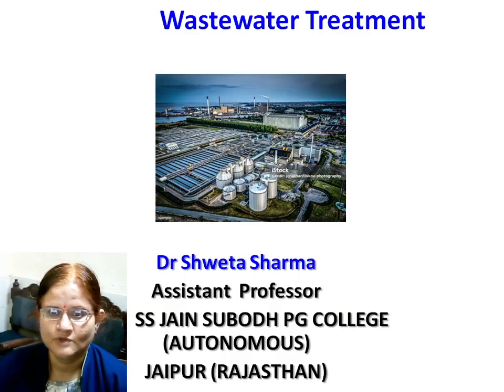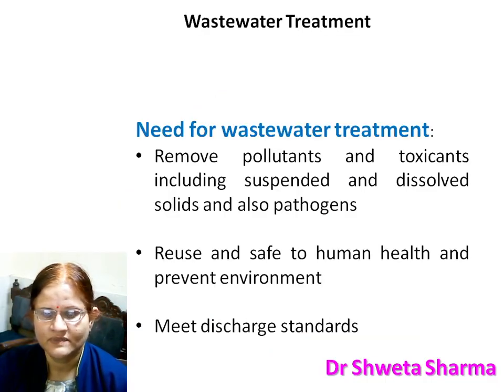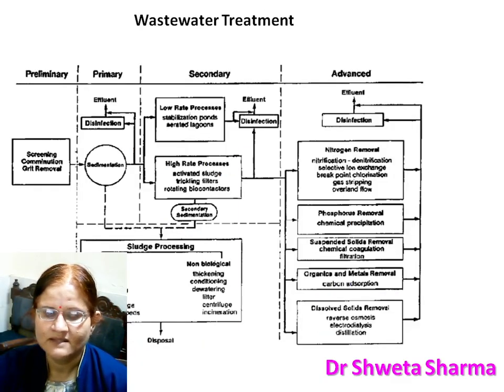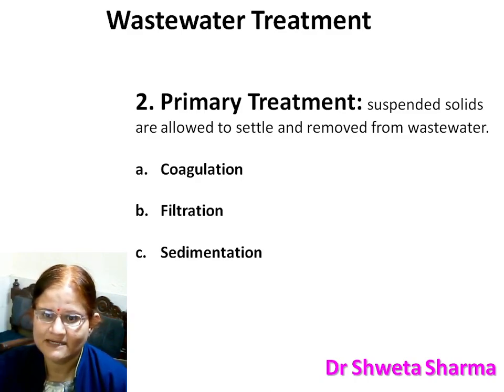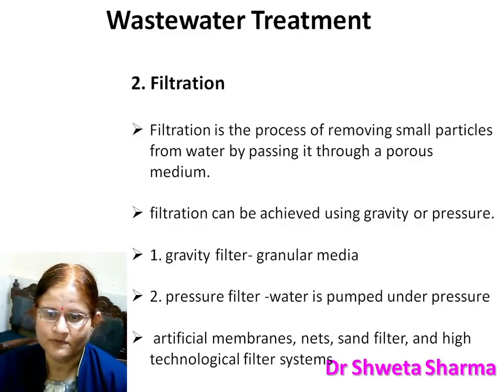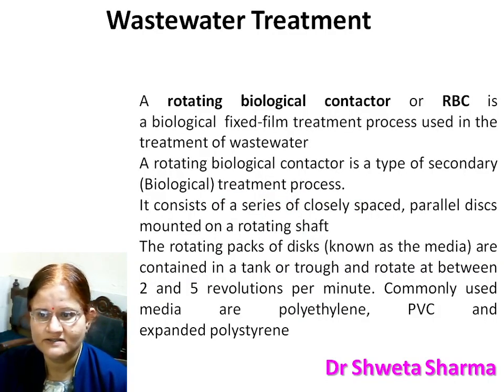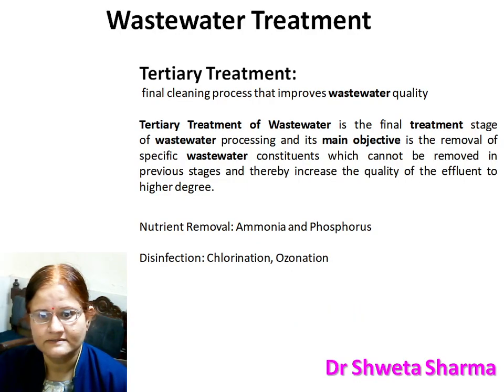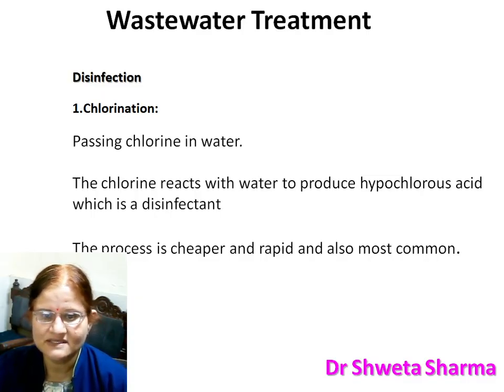WASTE WATER TREATMENT BY DR SHWETA SHARMA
This video is about various types of WASTE WATER TREATMENT PROCESSES.